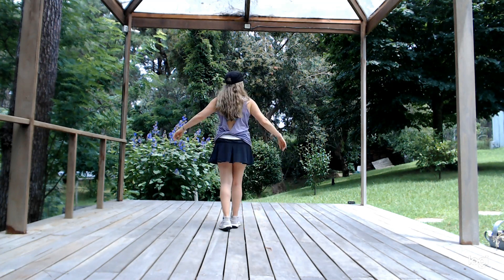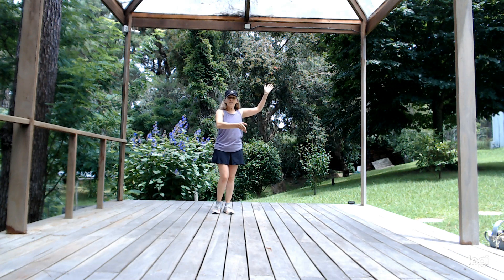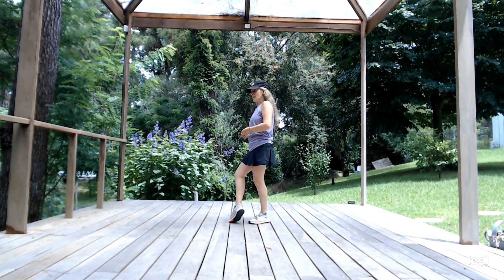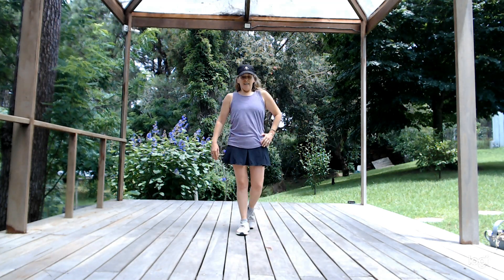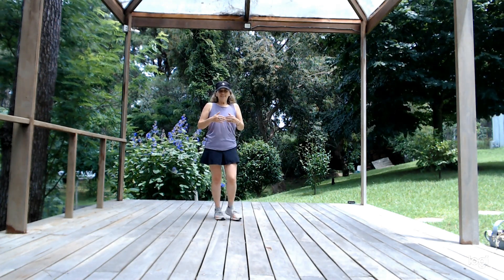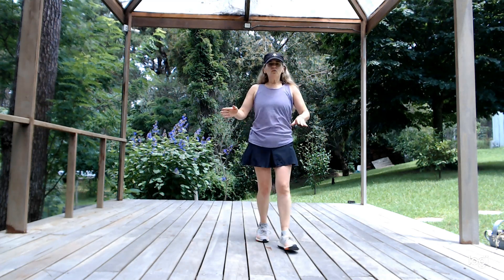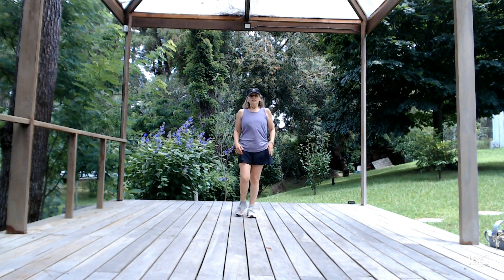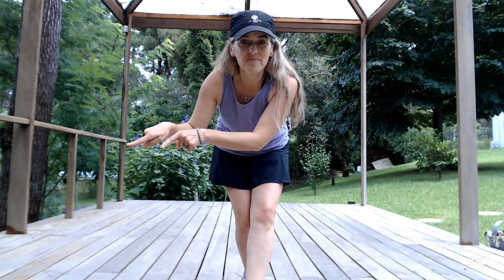🐒 Cha Cha Muchacha / Line dance / Teach by La Mona / 恰恰女孩以排分段解說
Rikud :I: Dance 2022 choreographed by @LaMonaMyr 🐒